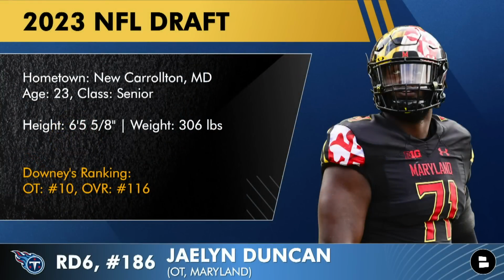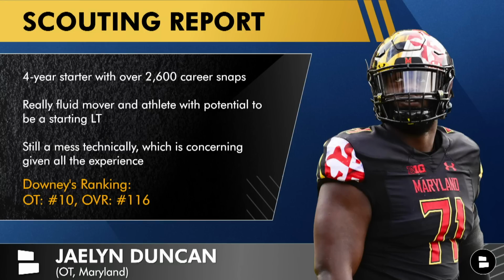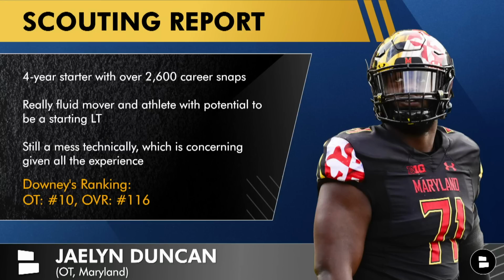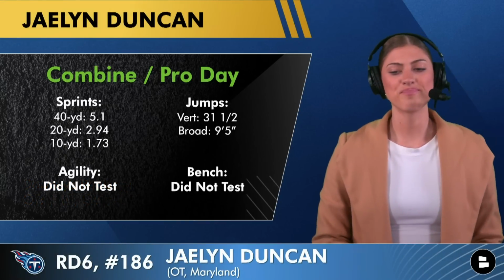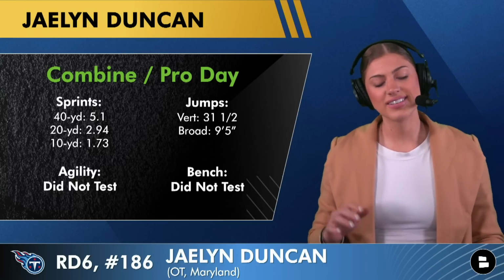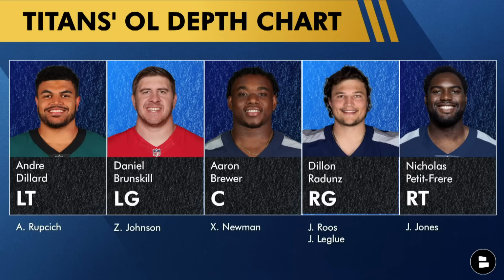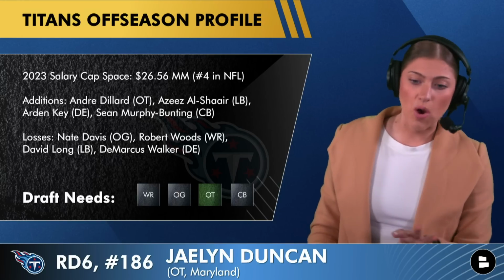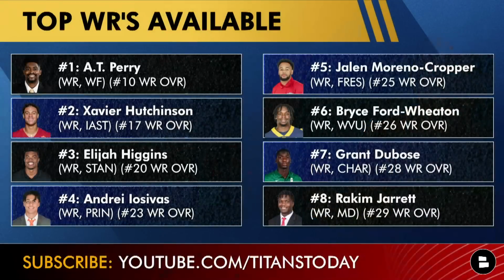Tennessee Titans Select OT Jaelyn Duncan From Maryland With Pick #186 In 6th Round of 2023 NFL Draft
Jaelyn Duncan is the newest member of the Tennessee Titans. In the 2023 NFL Draft, Mike Vrabel and Ran Carthon took the offensive tackle from Maryland football in the 6th round, 186th overall. NFL Draft analysis write-up (via Chat Sports, The Athletic, PFF & the Ringer):

Titans Draft Selections - 2023 NFL Draft:
RD1, #11: Peter Skoronski (OT, Northwestern)
RD2, #33: Will Levis (QB, Kentucky)
RD3, #81: Tyjae Spears (RB, Tulane)
RD5, #147: Josh Whyle (TE, Cincinnati)
RD6, #186: Jaelyn Duncan (OT, Maryland)
RD7, #228:

Tennessee Titans news from the 2023 NFL Draft is picking up a head of steam as the NFL Draft continues throughout the weekend. Titans Today host Abby Alonzo is here talking about each Titans draft pick from GM Ran Carthon and Mike Vrabel. Never miss any Titans draft news, highlights, stats and analysis when you are hanging out with Abby for the entirety of the 2023 NFL Draft!

Scouting Report on Jaelyn Duncan via Chat Sports' Tom Downey:
- 4-year starter with over 2,600 career snaps
- Really fluid mover and athlete with potential to be a starting LT
- Still a mess technically, which is concerning given all the experience

Don't miss the latest NBA news and college football rumors non-stop across social media either:

About Jaelyn Duncan, The Athletic's Dane Brugler says:
'Duncan has desirable athletic tools, but the continued issues with his technique, balance and competitive makeup (especially for a four- year starter) are worrisome for his NFL transition. His projection might be best inside to guard in a zone-based scheme.'

Jaelyn Duncan Pre-Draft Testing:
Sprints:
40-yd: 5.1

We’ve got Titans podcasts, Titans articles and more Titans news and rumors